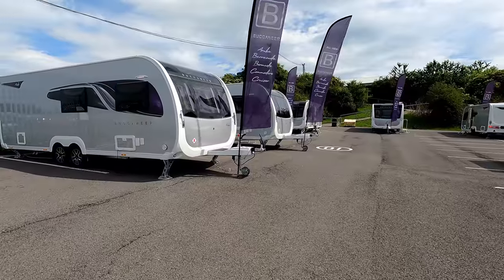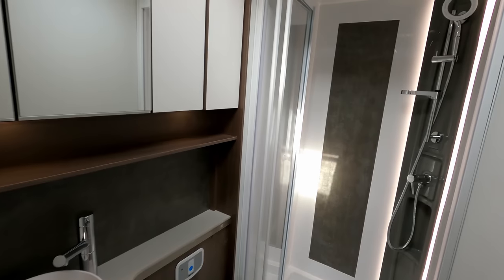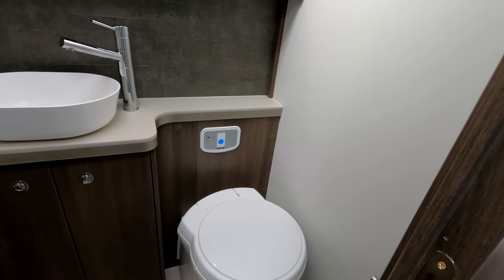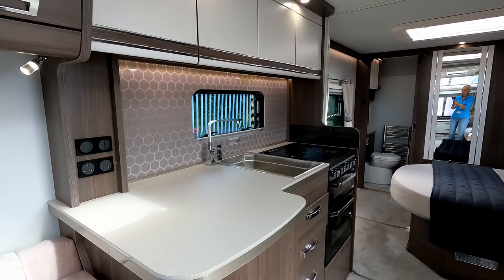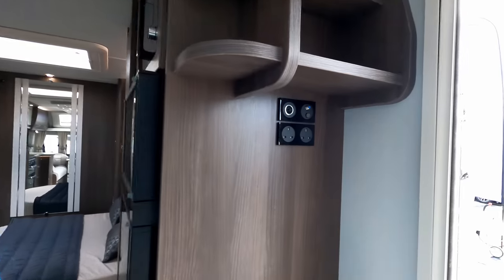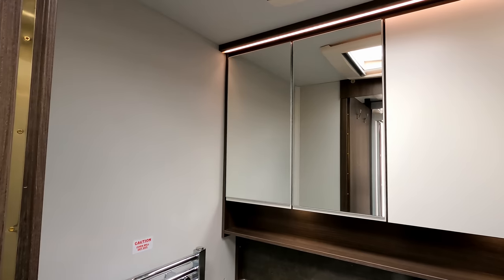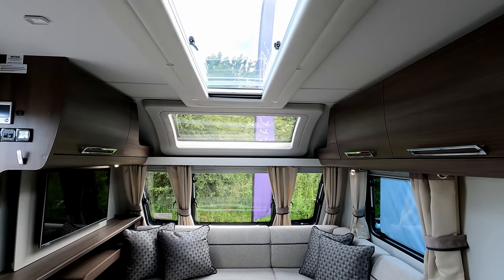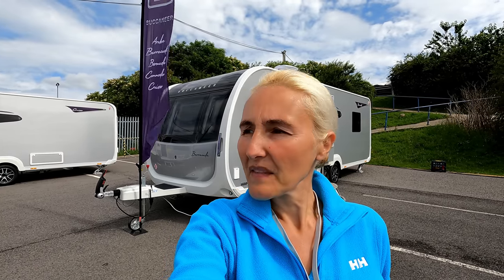*NEW* Elddis Buccaneer Caravans 2022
In this vlog we take a first look at the brand new Elddis Buccaneer caravans for 2022. The range has had a full re-vamp for 2022, including front and rear exterior. Prices are expected to rise closer to £40k for the new season but the flagship Buccaneer range doesn’t fail to disappoint. Join us for a first look at the new models.